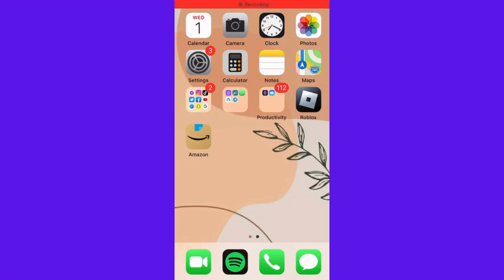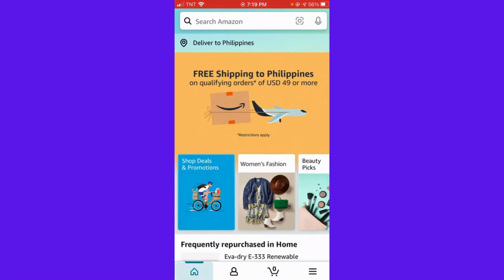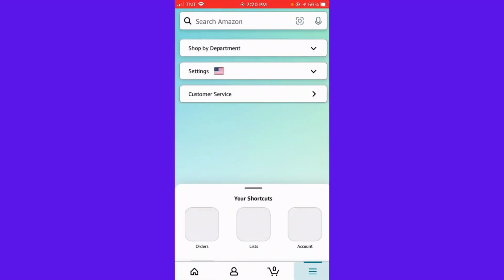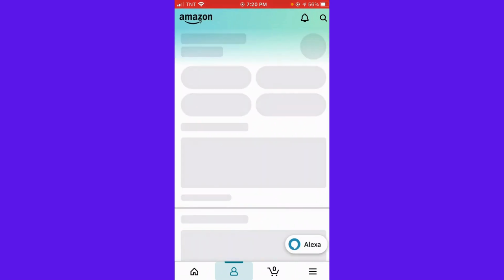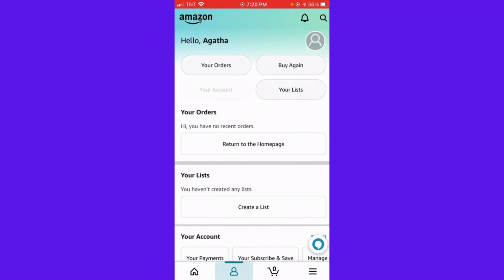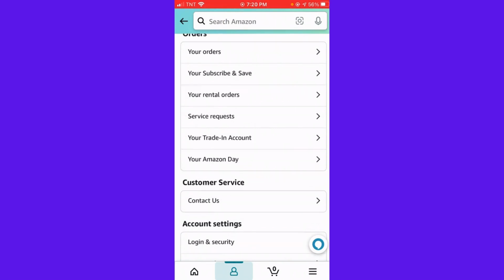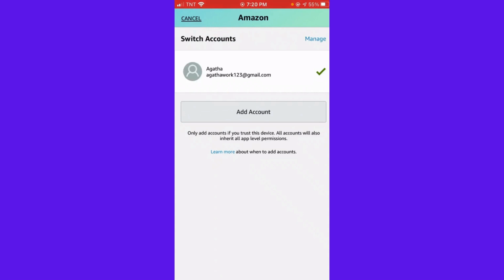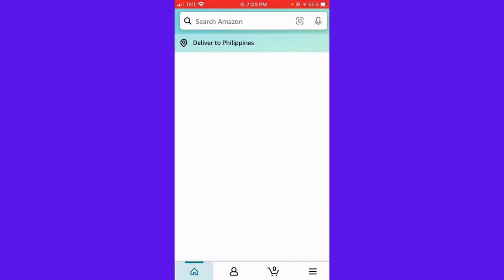How To Log Out Amazon App in 2023 (IOS & Android)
How To Log Out Amazon App in 2023 (IOS & Android). In this video you will learn how to log out amazon app in 2023. Step by step instructions on how to log out amazon app in 2023. Learn how to log out amazon app with the new 2023 update. 💭 Have a question about this tutorial?